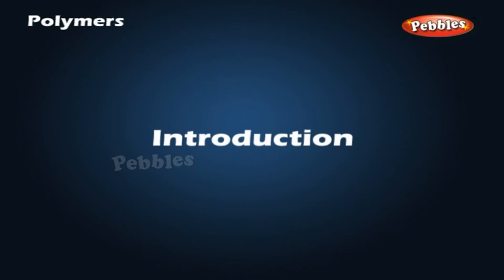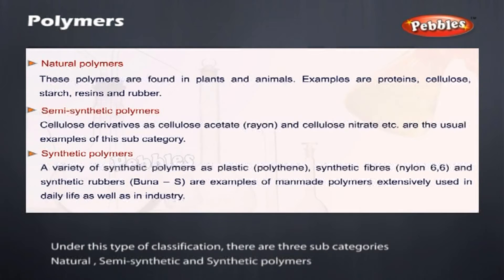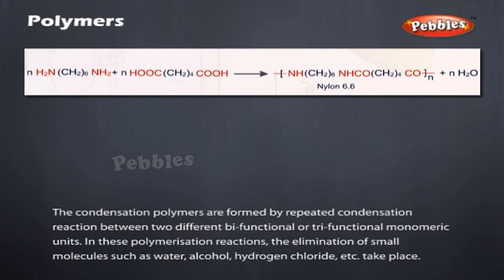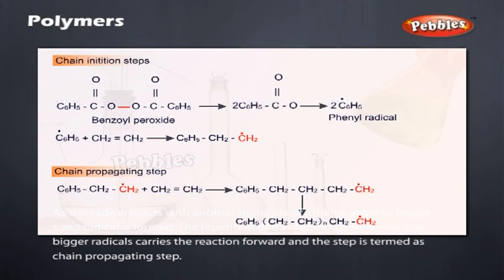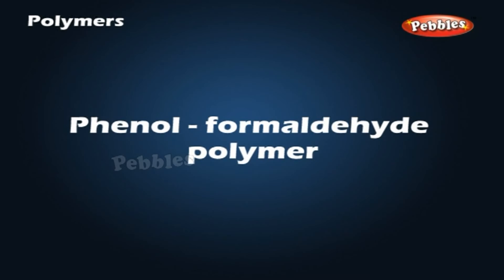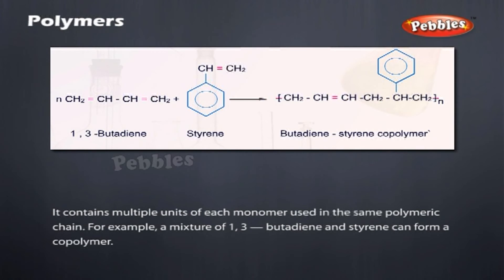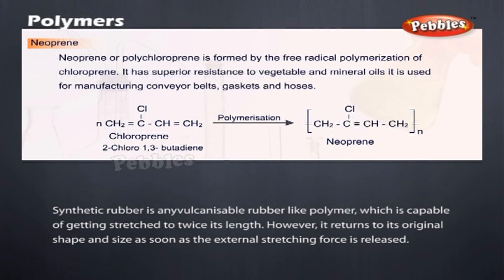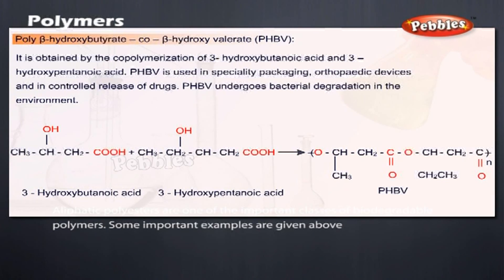CBSE 12th Chemistry | Polymers | NCERT | CBSE Syllabus | Animated Video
Polymers | CBSE 12th Chemistry | NCERT | CBSE Syllabus | Animated Video